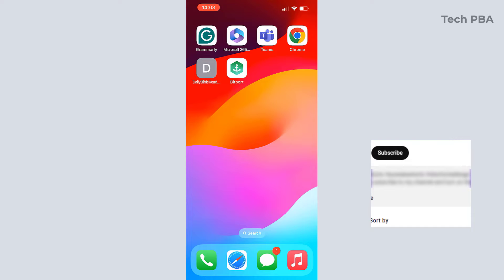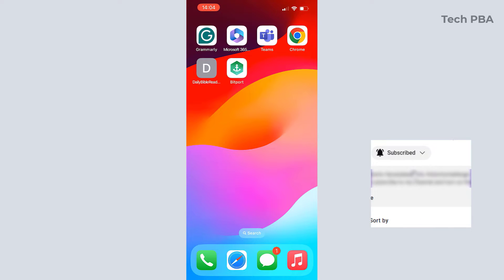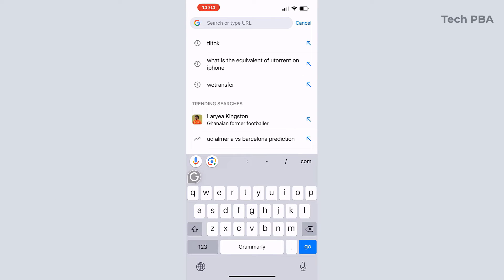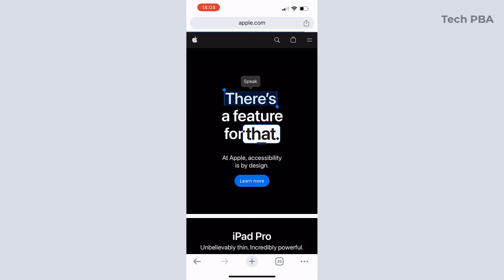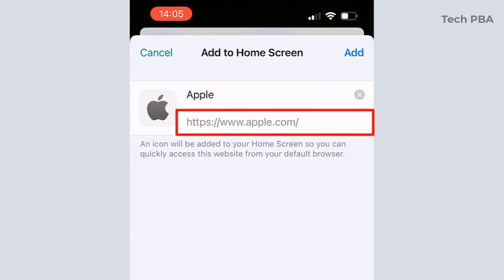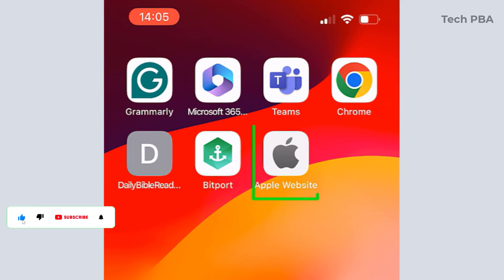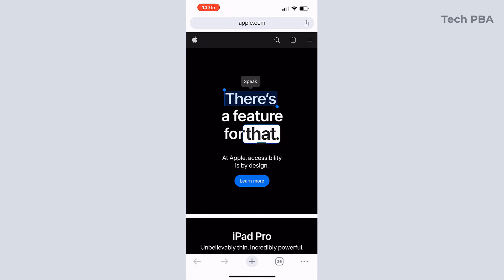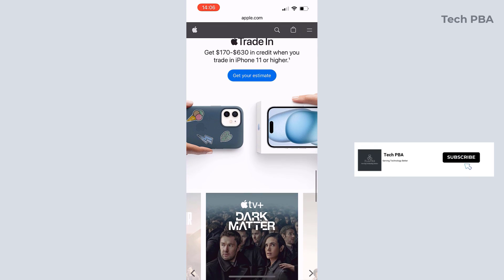How to add your favorite website to iPhone or iPad Home Screen using Google Chrome step by step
The home screen on your iPhone or iPad isn't just a place where your apps are located. You can also add shortcuts to websites. In this video, you will be taken through how to create an "app" for any website on your device, allowing you to access website shortcuts directly from your home screen.